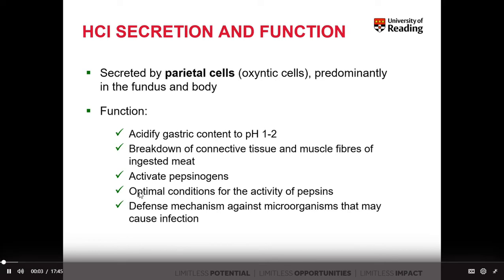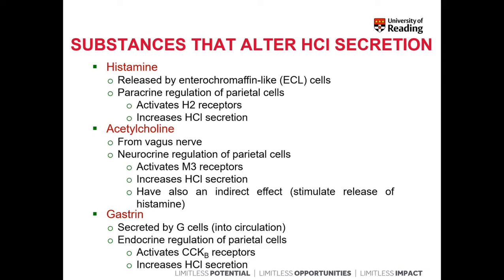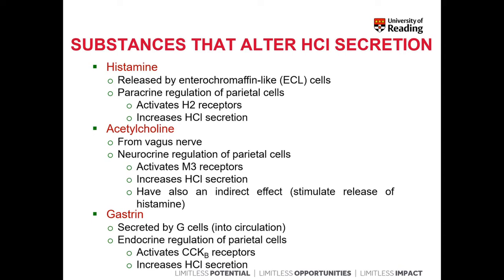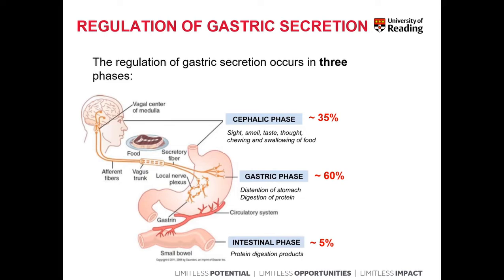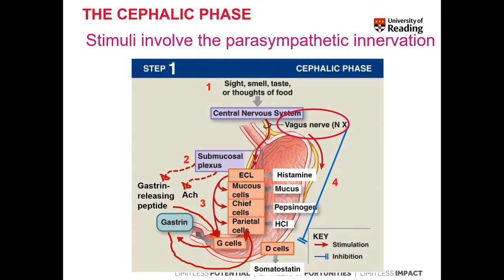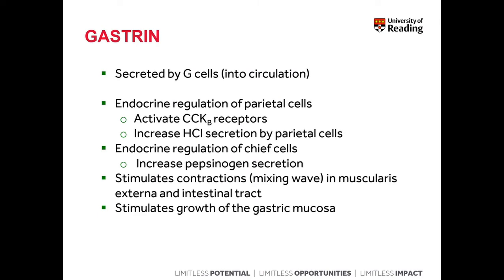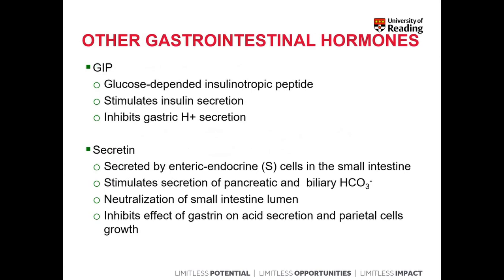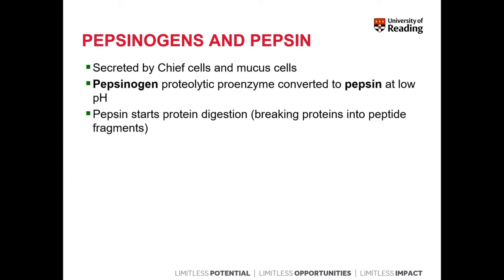Watch 'PM1A week 28 Digestive System Part1 and 2 3' Microsoft Stream Google Chrome 2022 08 15 14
Digestive System Part1 and 2 3